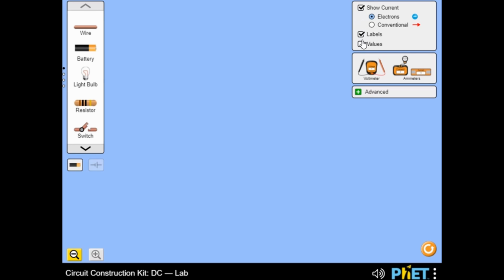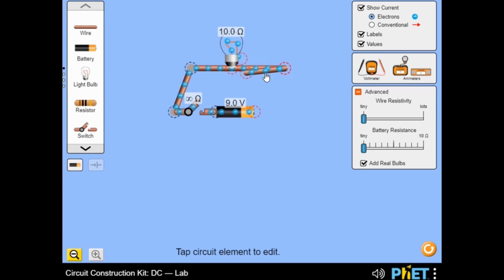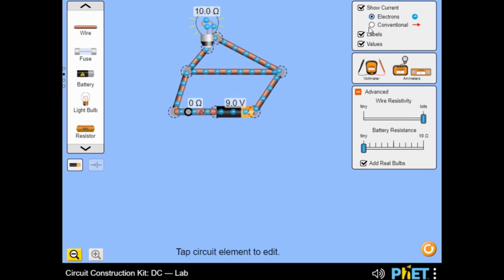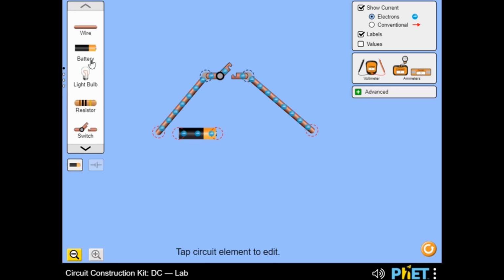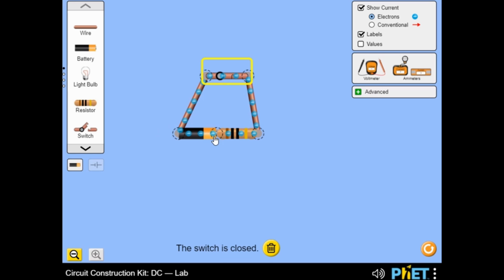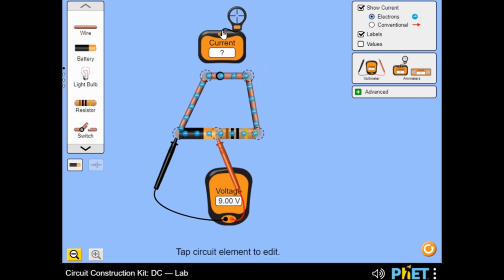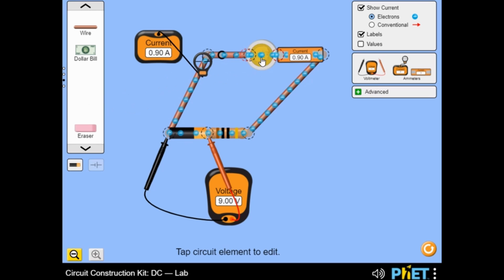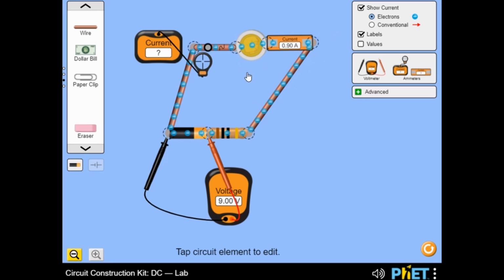Circuit Construction Kit: DC - Lab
Middle school students will love this new science game from Legends of Learning.

Build circuits with batteries, resistors, light bulbs, and switches. Experiment with high voltage batteries and high resistance resistors and bulbs. Take measurements with ammeters and a voltmeter. Explore the effects of wire resistivity and control battery internal resistance. View the circuit as a schematic diagram, or switch to a lifelike view. Note: Students will automatically move through this simulation after 10 minutes of playtime.

Use this game with your class or find other games within the same standard, (AS.PS -- Advanced Simulations - Physical Science), at Legends of Learning.